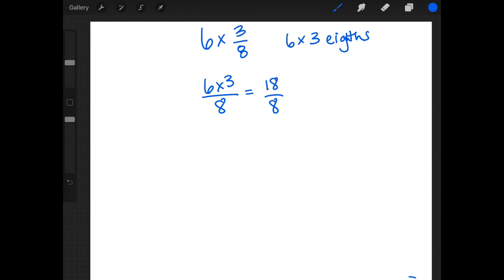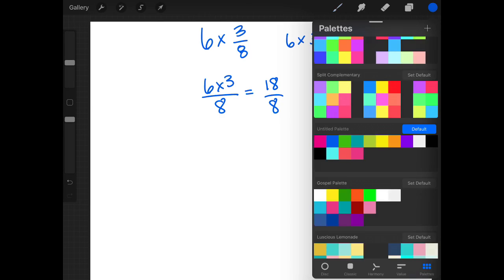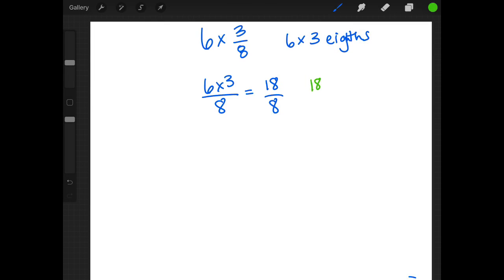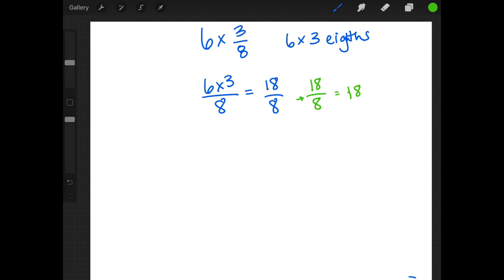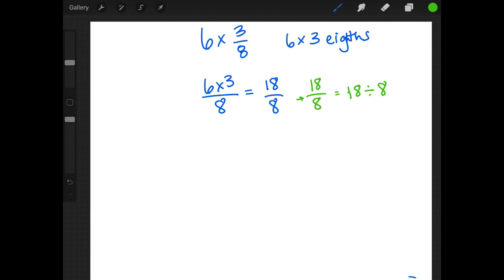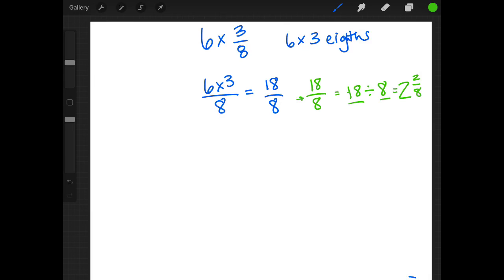Eureka M5L36V2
Eureka Module 5 Lesson 36 Video 2